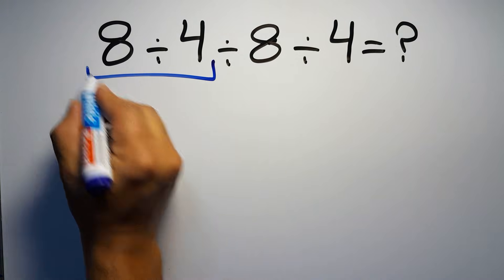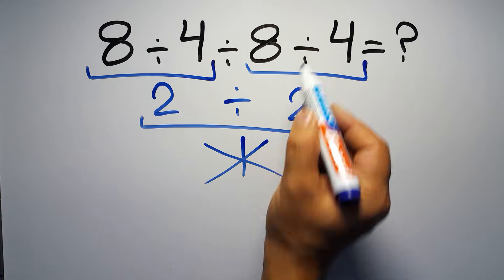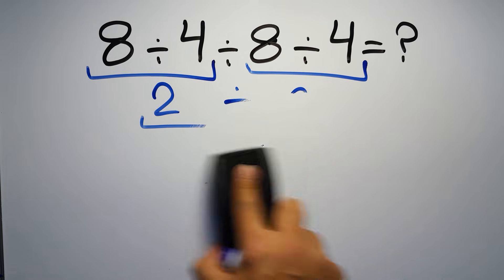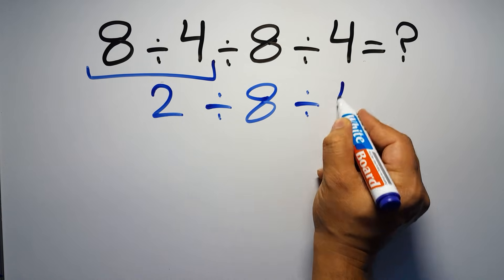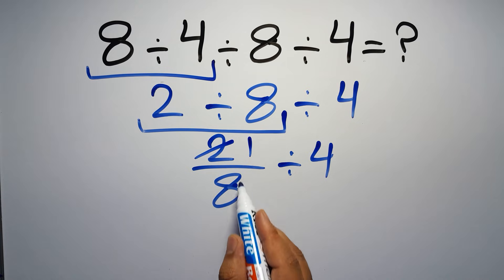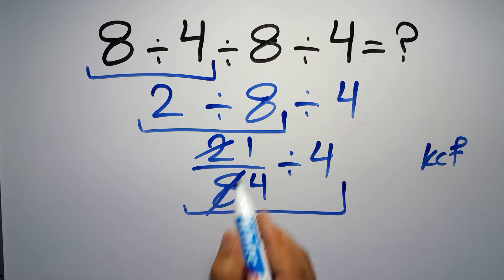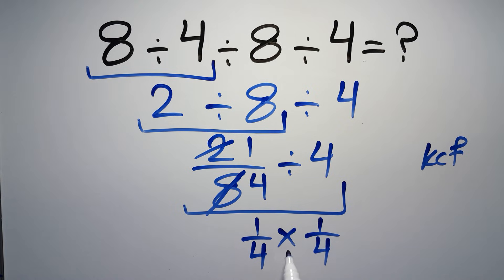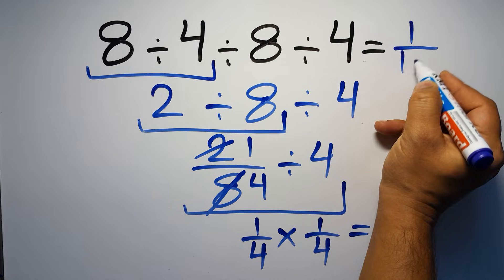Only 1% Can Solve This Math Problem!